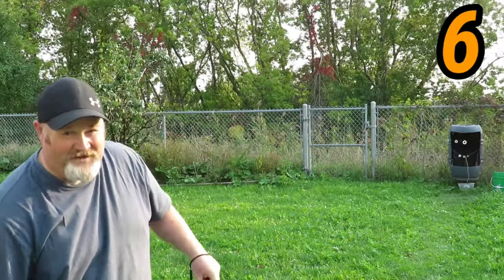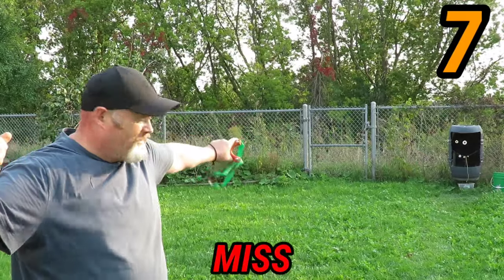10 SHOT TUESDAY BUTTERFLY WITH THE SCOUTLT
10 SHOT TUESDAY BUTTERFLY WITH THE SCOUTLT
 Alright we are doing a 10 shot tuesday butterfly style. Just started trying this out and the first time out was bad so before I tried it again I reached out to the guys on the slingshot forum and man did they deliver. 2 time out there was a noticable improvement. This video is the 3rd.